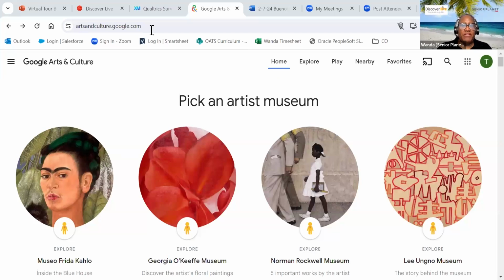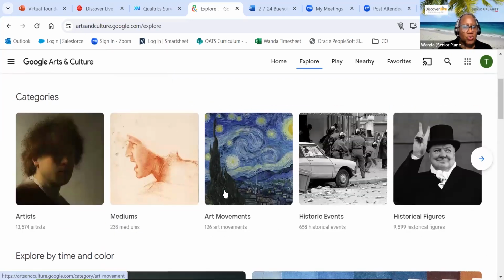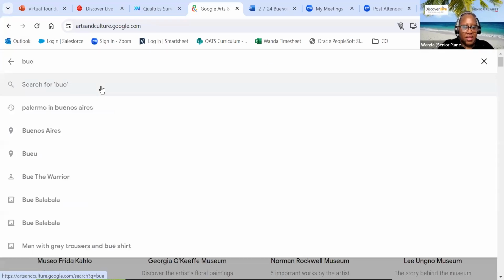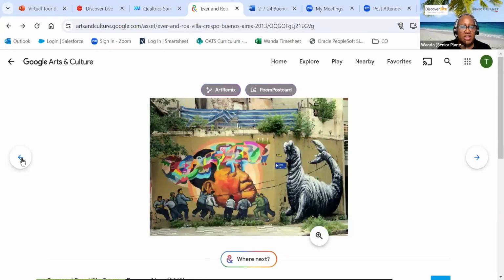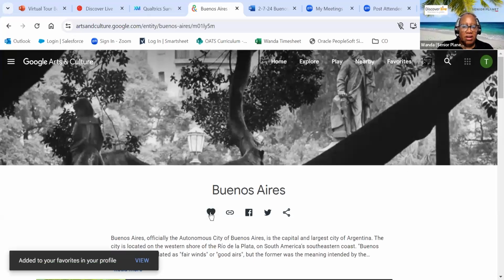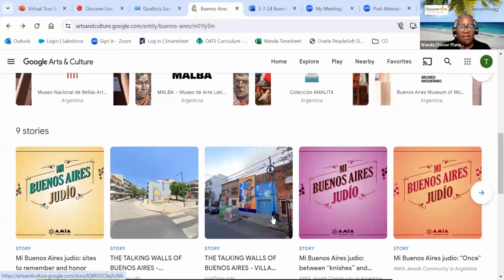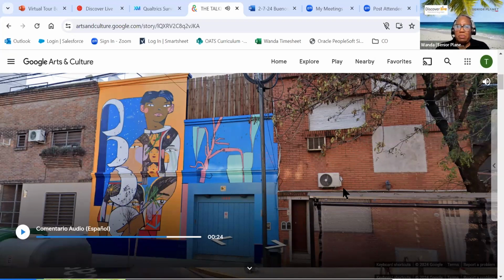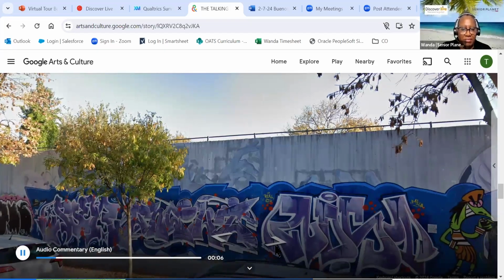Tech Demo: Exploring Google Arts & Culture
In this demonstration, Senior Planet Technology Trainer Wanda walks you through the Google Arts & Culture website, where you can view free content from over 2,000 leading museums and archives from around the world.

Senior Planet from AARP is a community of people 60 and older who are learning to thrive in the digital world. Senior Planet programs are offered free of charge online to help older adults build technology skills to allow them to improve their health, make new friendships, save money, and advocate in their communities. Senior Planet curriculum includes nearly 100 multi-week courses, lectures, and workshops. or follow @seniorplanet on social media.